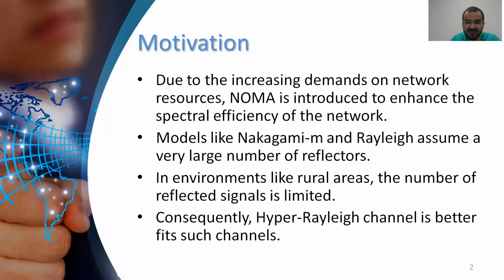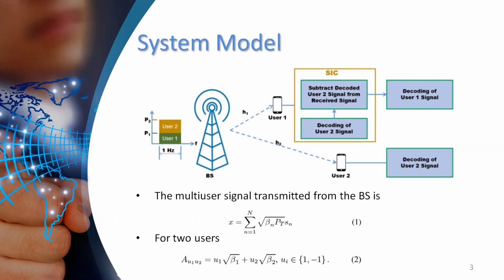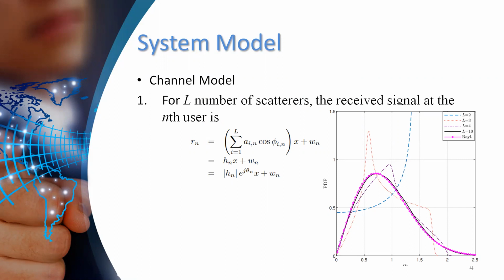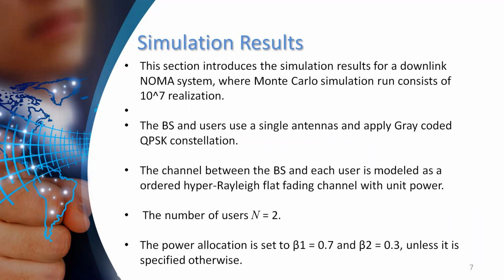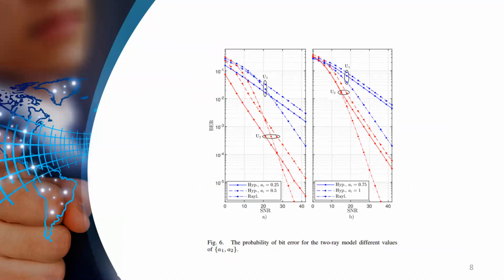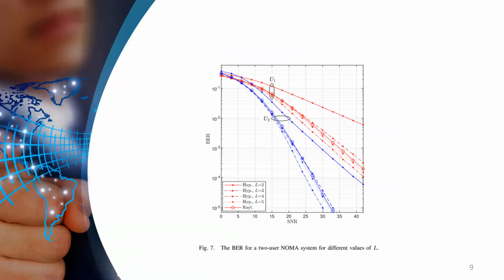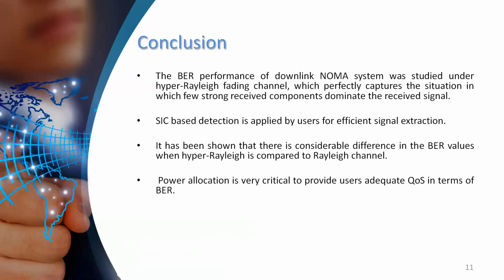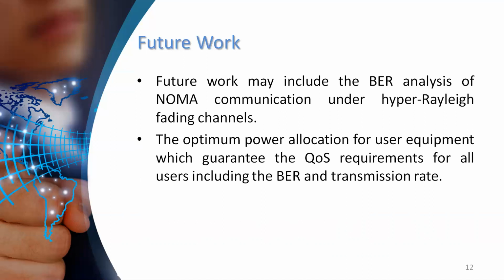On the Performance of Downlink NOMA Systems over Hyper-Rayleigh Fading Channels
M. Al-Jarrah, A. Aldweik and E. Alsusa, "On the Performance of Downlink NOMA Systems over Hyper-Rayleigh Fading Channels," 2020 International Conference on Communications, Signal Processing, and their Applications (ICCSPA), Sharjah, United Arab Emirates, 2021, pp. 1-6, doi: 10.1109/ICCSPA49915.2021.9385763.